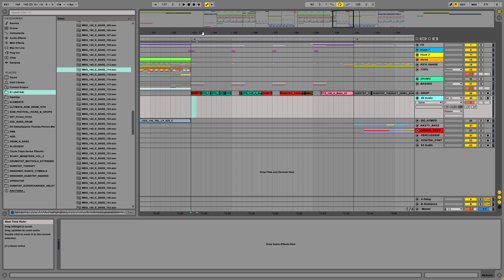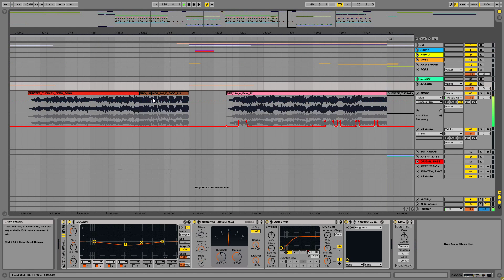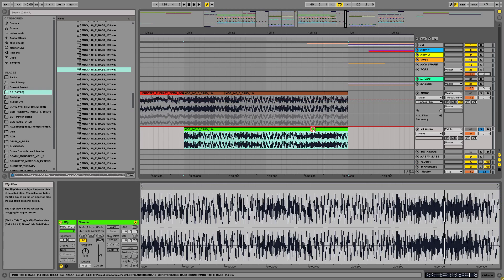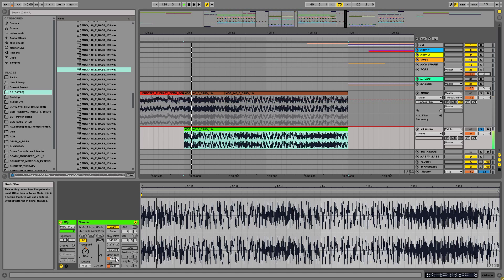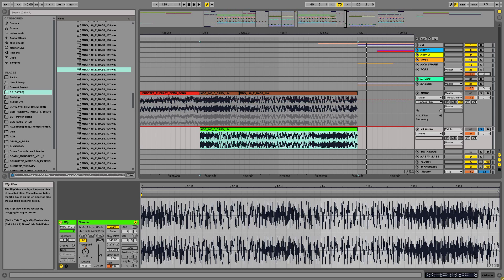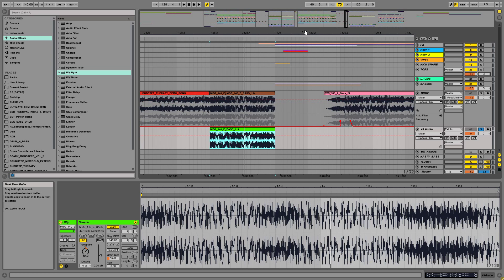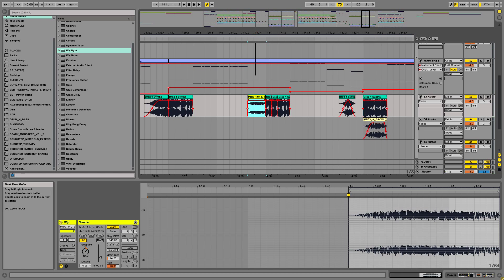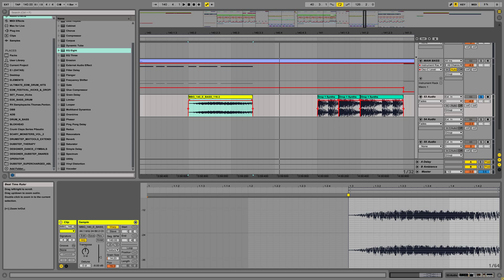Granular Bass Tutorial in Ableton Live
Enjoy, and expirement!